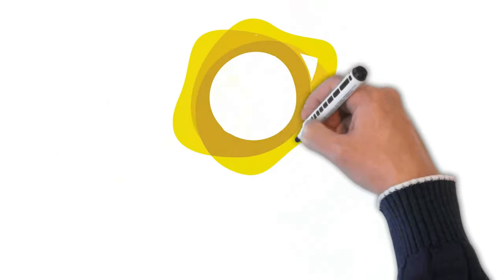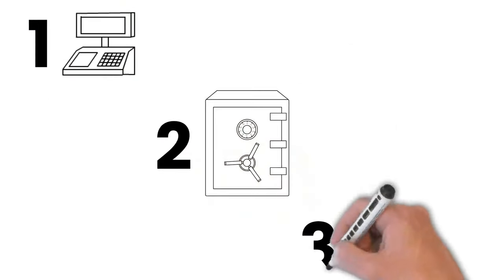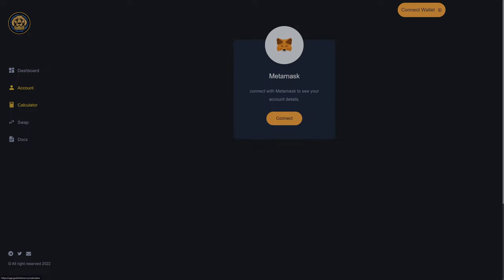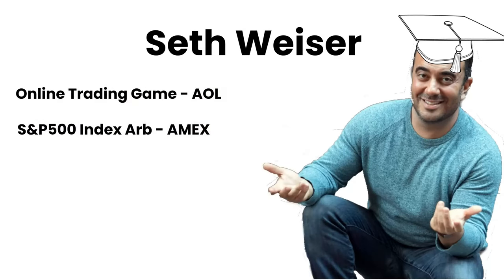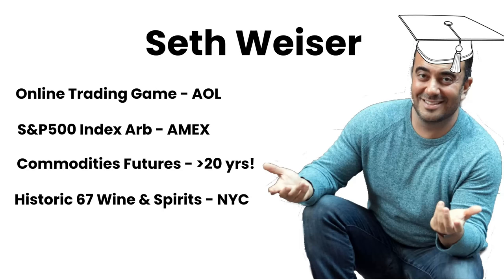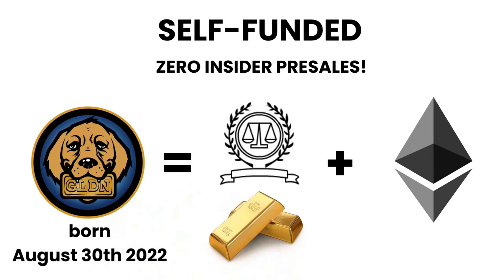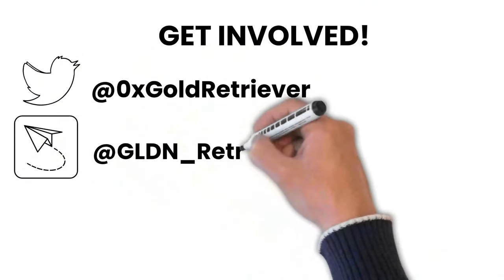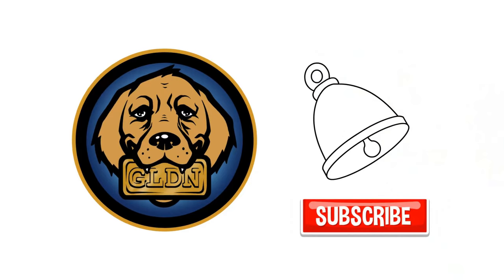What is $GLDN (Gold Retriever)? Explained With Funny Animations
EDUCATION & INSIGHT
1. This channel does not offer legal, financial, investing, business, or other professional advice - please do your own complete research, and retain the official services of an advisor or consultant if you need specific questions answered.
2. All media featured on this channel is for education & entertainment purposes, based on subjective opinions.
3. You are responsible for your own decisions.
4. Any commentary or criticism of individual people, corporations, or entities is in no way intended to defame or harm their character.
1. This channel participates in various affiliate programs - generally, if there is a shortened link to any product or service, we are probably enrolled in the public referral program for that product or service.
2. Referral fees enable us to create more videos and free resources for you.
3. Product videos, interviews, or reviews paid for by sponsors will always be marked as such.

This information is available publicly on the internet. This information could’ve been doctored or misrepresented by the publishers. All information is meant for public awareness and is public domain. This information is not intended to slander harm or defame any of the actors involved but to show what was said through their social media accounts. Please take this information and do your own research.